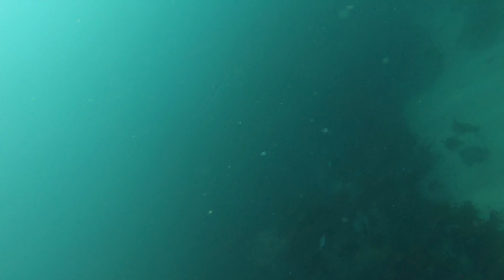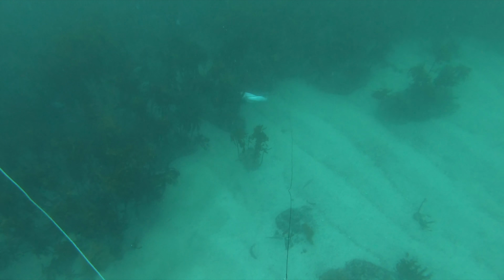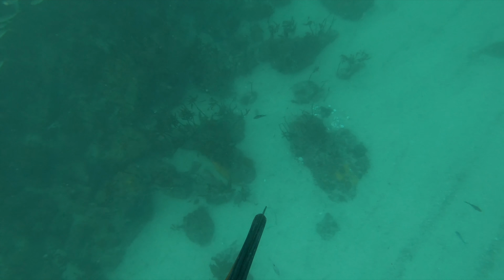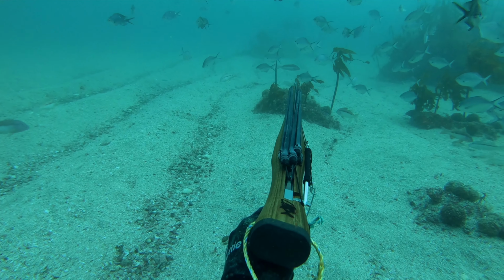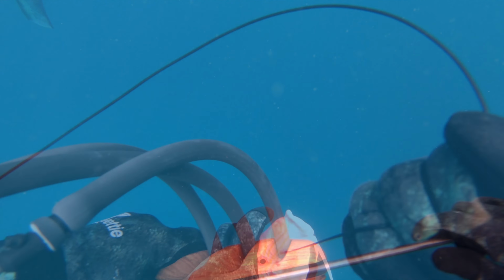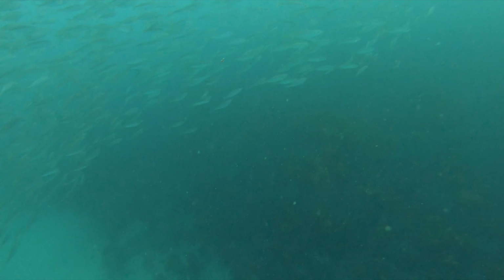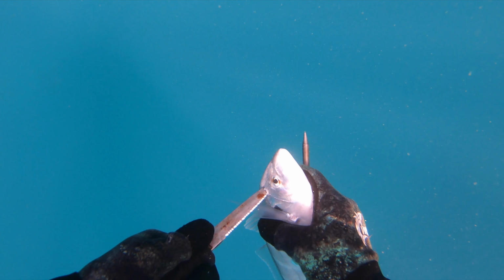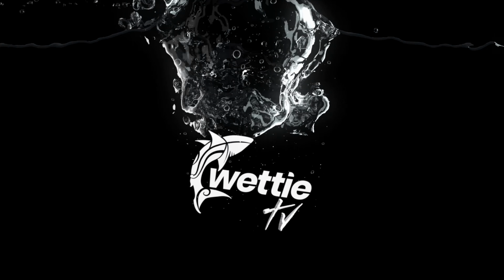Wettie TV - Winter COASTAL KINGFISH, gun testing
A prequel to our last Rarotongan video. Headed out along the coast to test the bigger guns out before heading to the tropics. We were surprised to find plenty of kingfish, John dory, Trevally, Snapper, goatfish and some great winter diving!
Guns Being used:
Hatch Rhino - three 14mm rubbers, 8mm shaft
Wettie "Speara"130cm - two 14mm rubbers